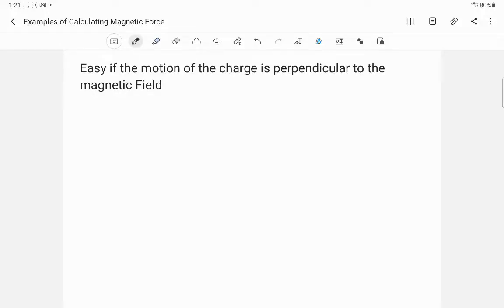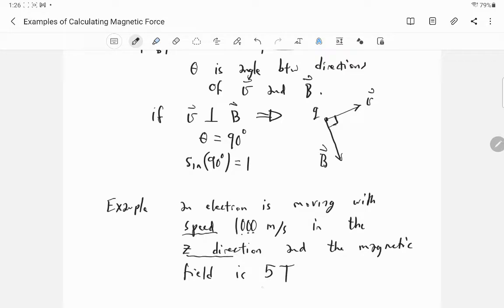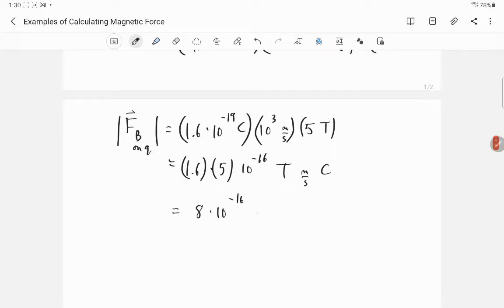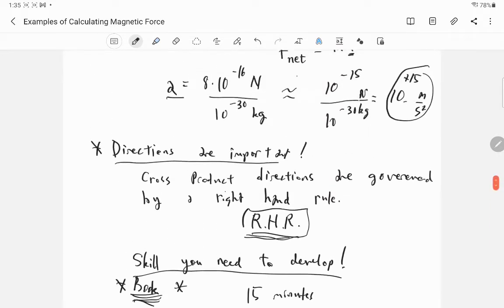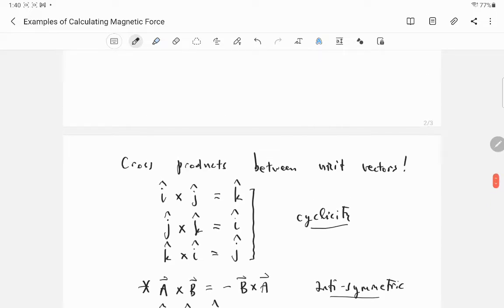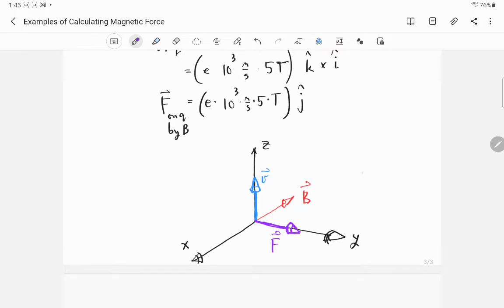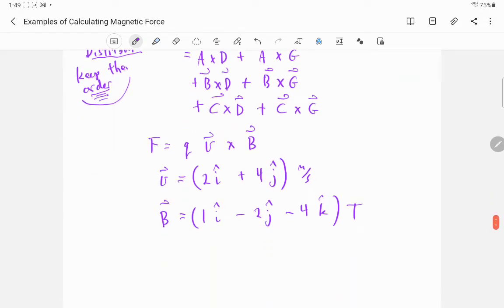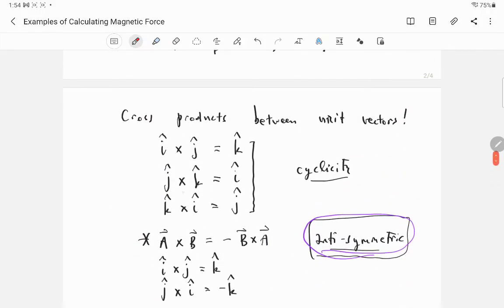Examples of Calculating Magnetic Force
Although I allude to the Right Hand Rule I do not explain how to do it. I carefully say that it is something you must learn yourself. it is in nearly every good physics book. and there are videos you can find on the internet
I show instead how to calculate the Magnetic Force with unit vectors.
There are A LOT of minus signs to keep track of and it's important that you follow them all. If you don't understand the minus signs you really don't understand the Magnetic Force.